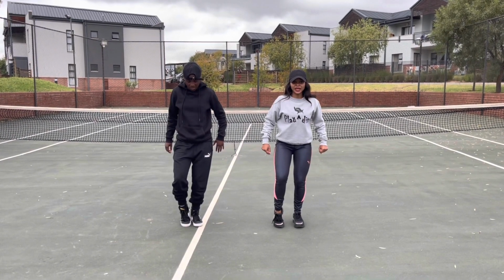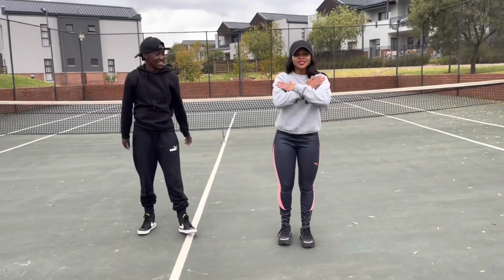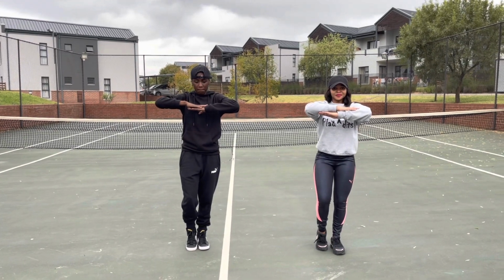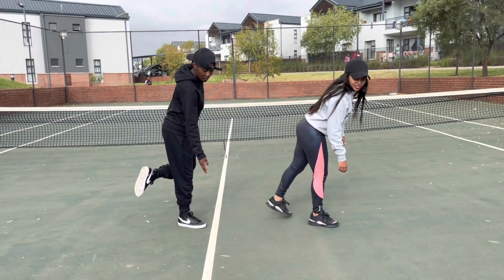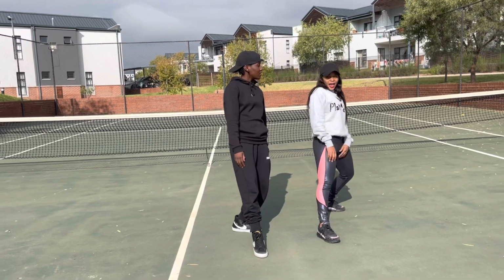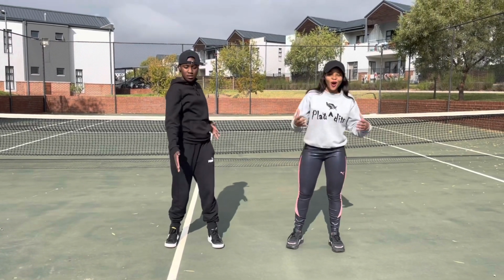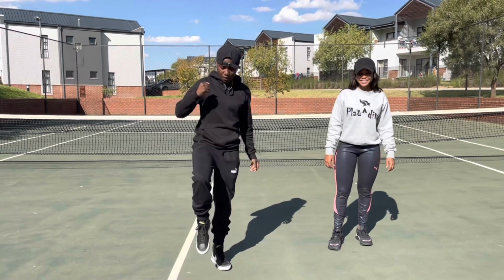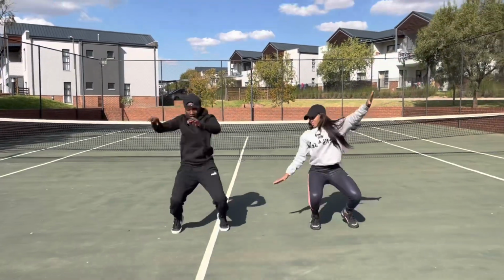Nkulunkulu Dance Tutorial | Tlhogi M| Amapiano Dance tutorial | Amapiano Dancer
We are finally up and ready to operate. 🔥🔥🔥

Here is my first Dance video and Tutorial, hope you guys enjoy it!

Choreographer: @Tllhogi_M

Song: Kamo Mphela - Nkulunkulu